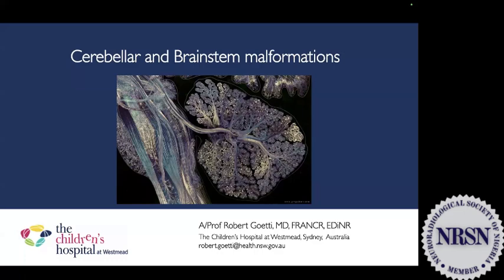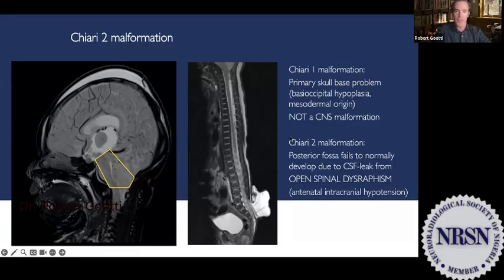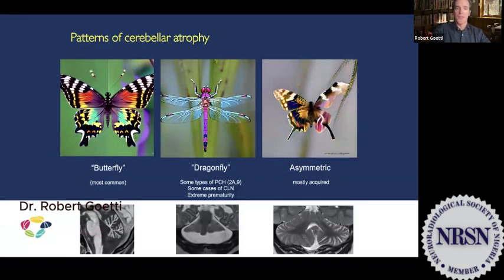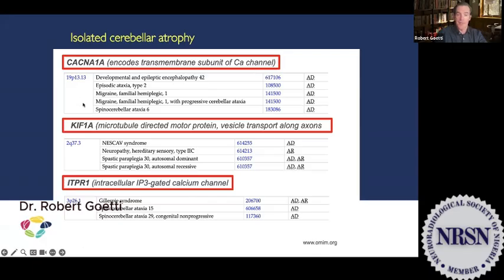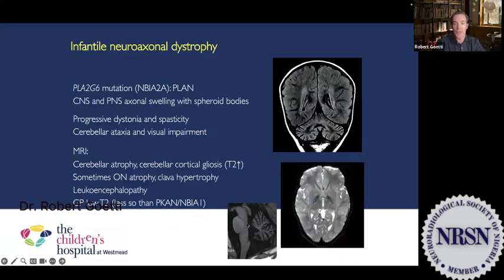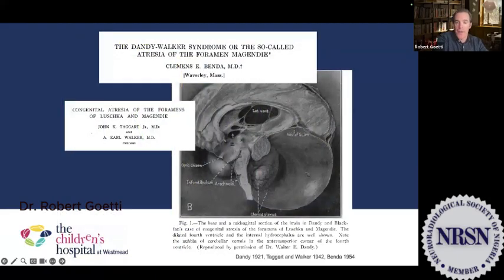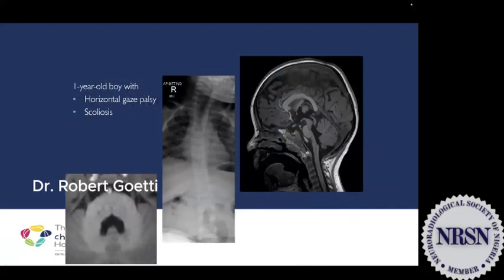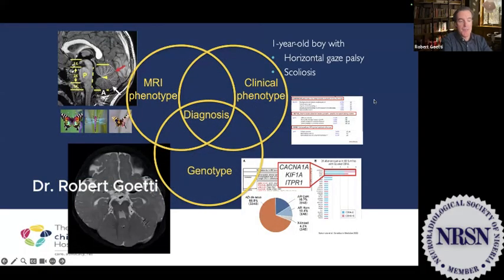Dr. Robert Goetti | Cerebellar and Brainstem Malformations